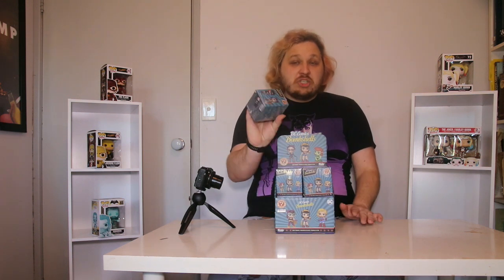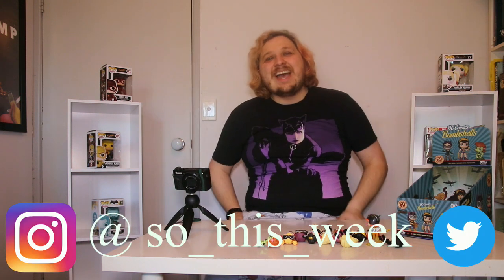So This Week It’s a bombshell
This week I test out the theory if you purchase a complete display box of mystery toys can you get the whole set.

Niwel - Summer Breath